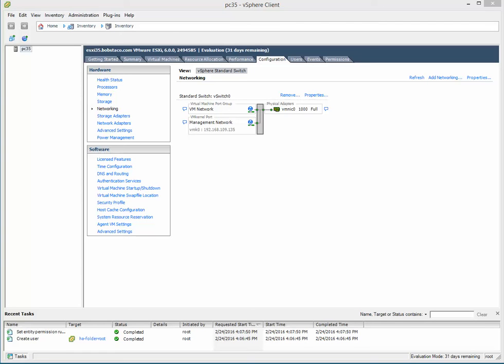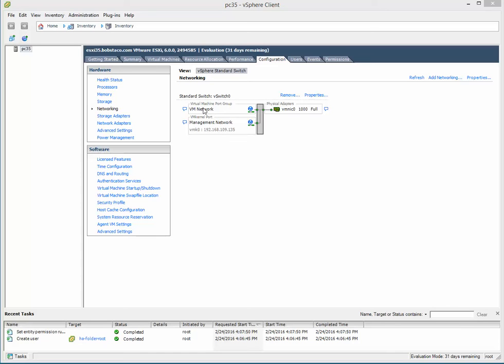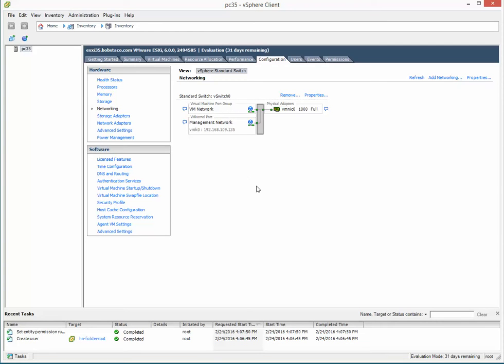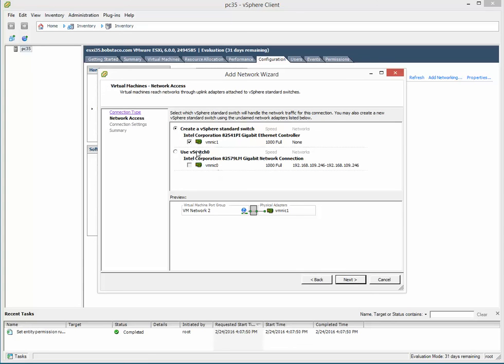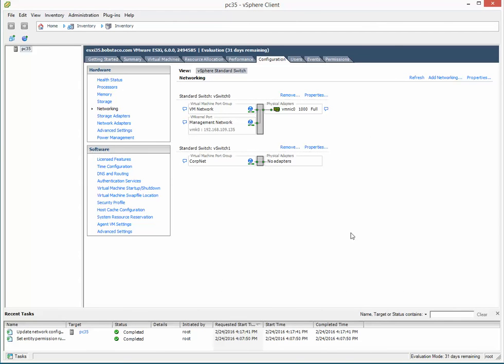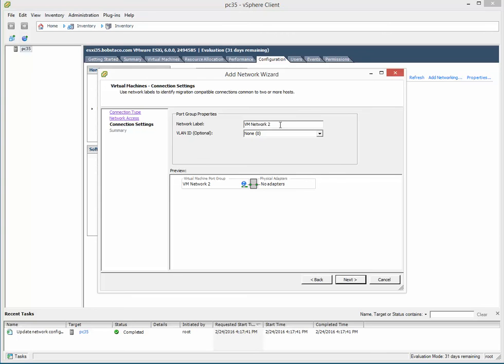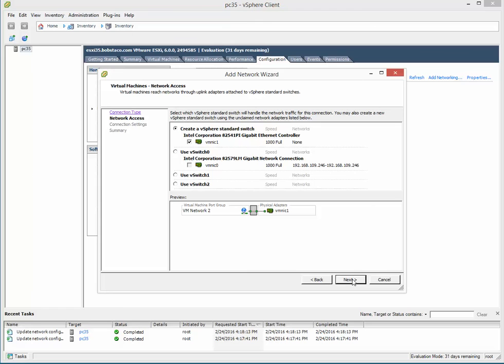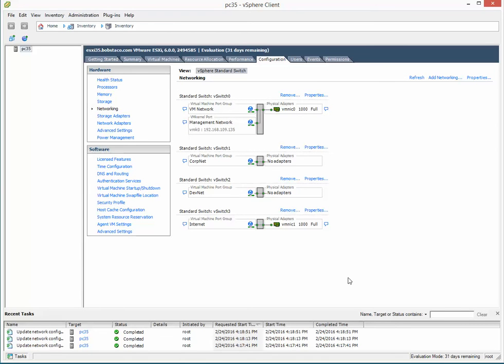ESXi Creating Virtual Switches